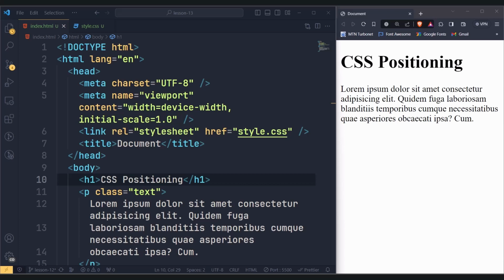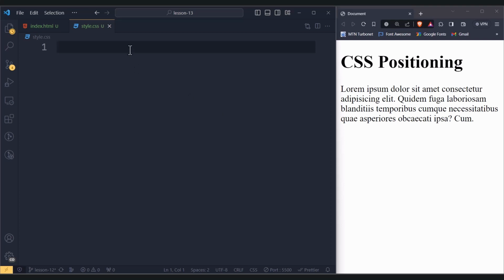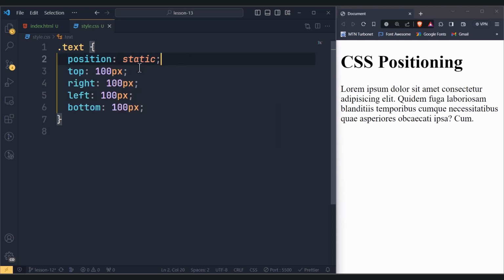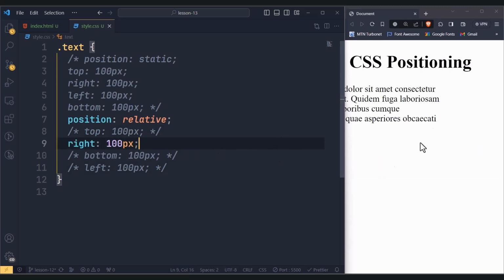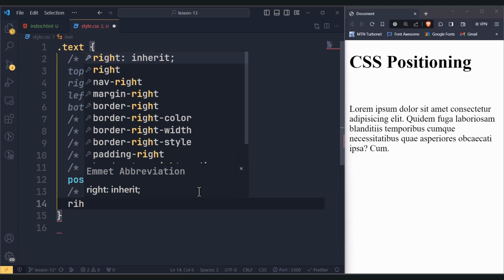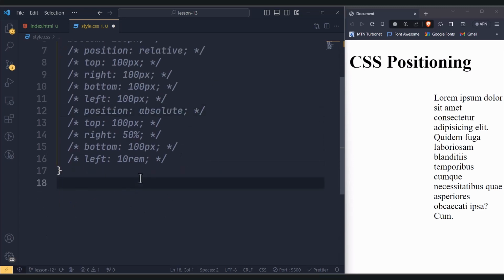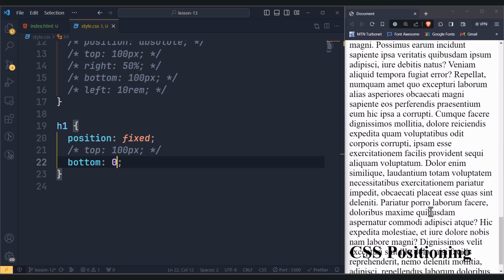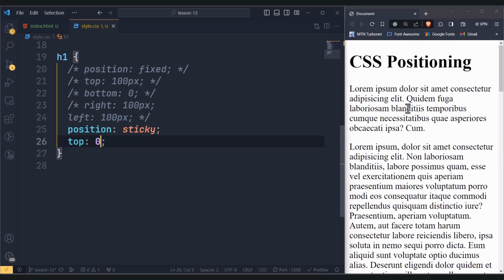CSS Crash Course - #14. CSS Position Property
Hello guys, in this video, we'll learn about the various position properties in CSS.